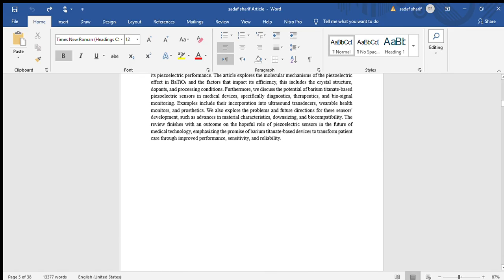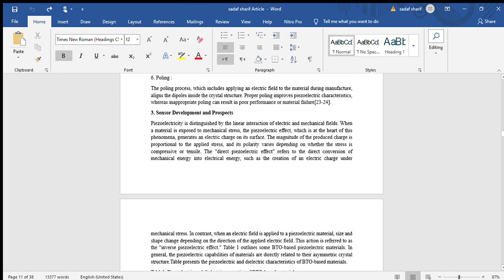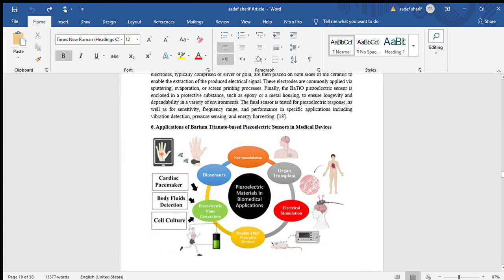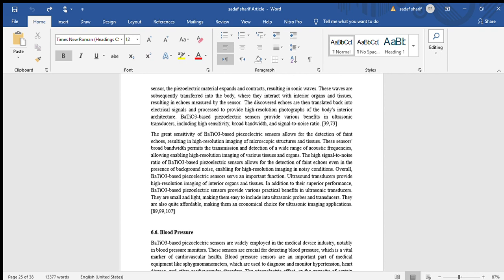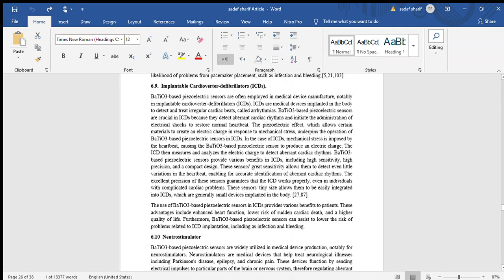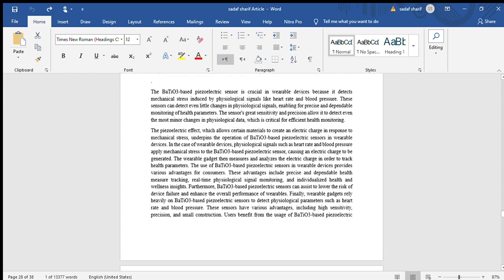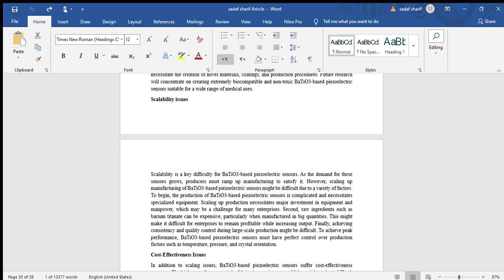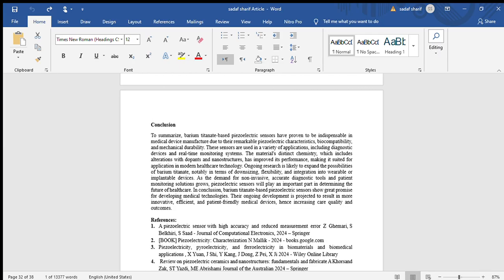PIEZOELECTRIC SENSOR | BARIUM TITANATE BASED | MEDICAL APPLICATIONS | INTELLIGENT MANUFACTURING | 6